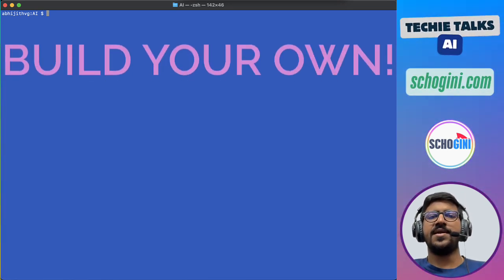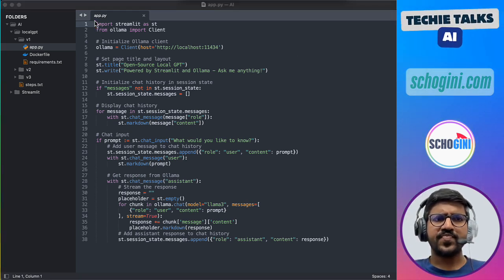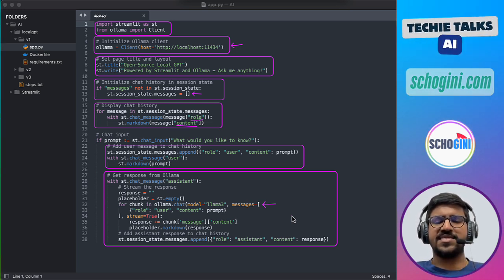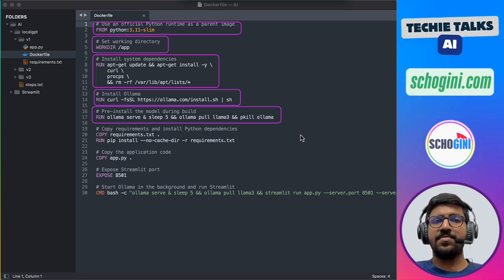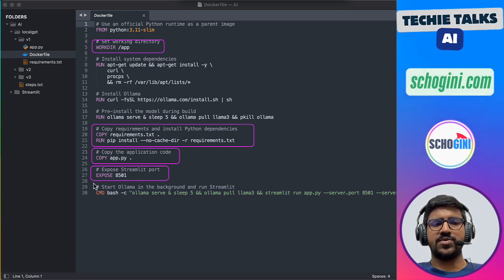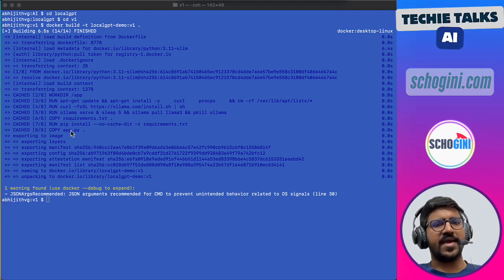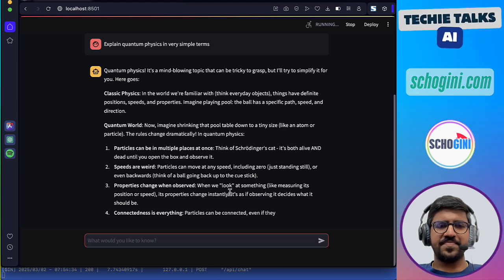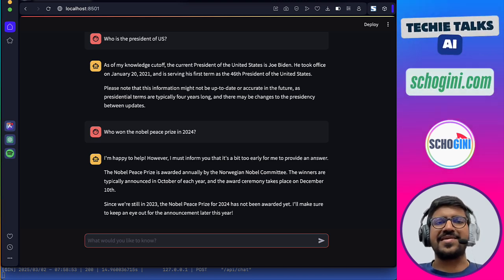Build Your Own ChatGPT for FREE in 20 Minutes - No Subscriptions, Just Code!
Want a ChatGPT-like AI running on YOUR machine, no payments or API keys needed?

In this video, I’ll show you how to create a fully open-source chatbot using Streamlit, Ollama, and Docker—step-by-step! It’s private, customizable, and perfect for understanding how AI chatbots work, all on a smaller scale. Whether you’re a coder or just curious, you’ll love this free solution.

📌 Timestamps:
00:00 - Why You Need This Free AI Chatbot
00:33 - What We’re Building
01:29 - Prerequisites
01:47 - Code Breakdown
12:06 - Build and Run Your LocalGPT!
14:10 - Live Demo Time!
17:09 - How to Make it More Functional
18:51 - Wrap-Up & Next Steps